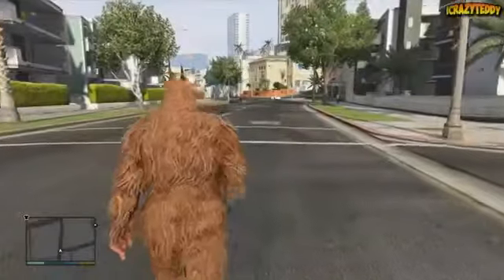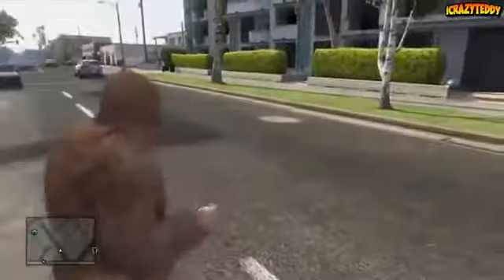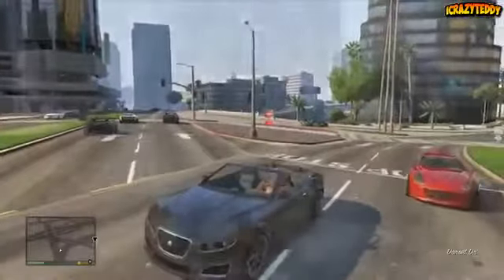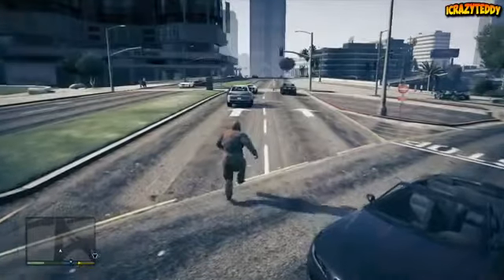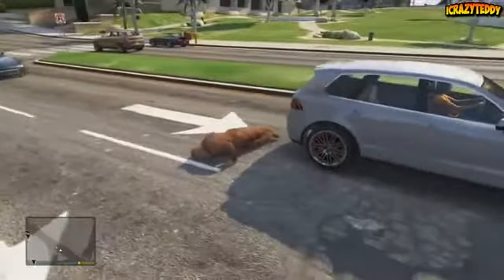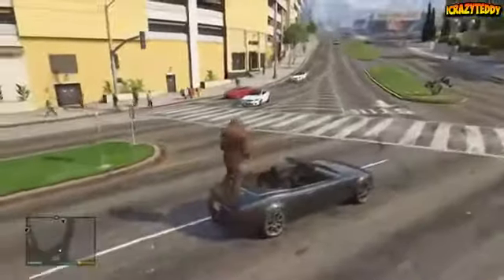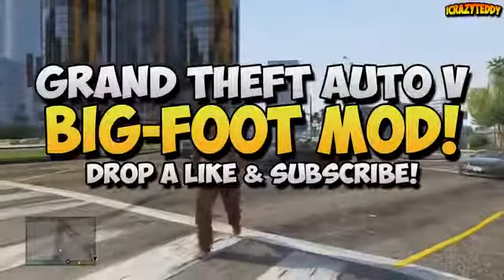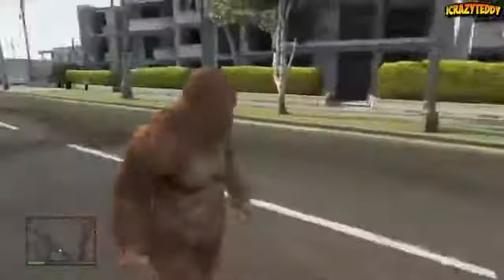GTA 5 Mods Modded Bigfoot Gameplay Amazing Mod Showcase In GTA 5 GTA 5 Mods